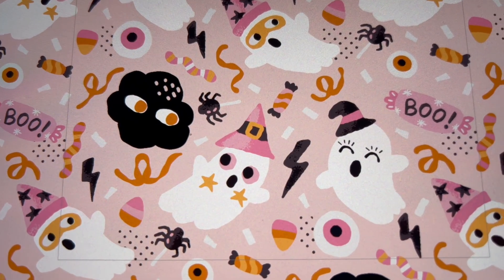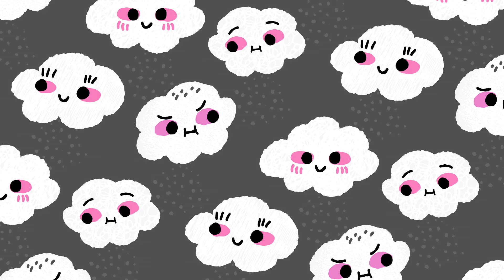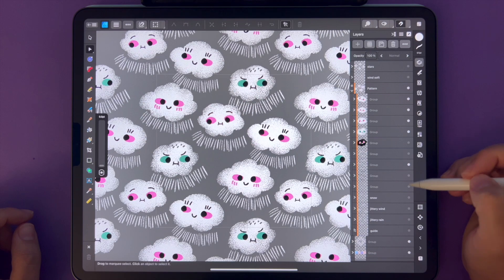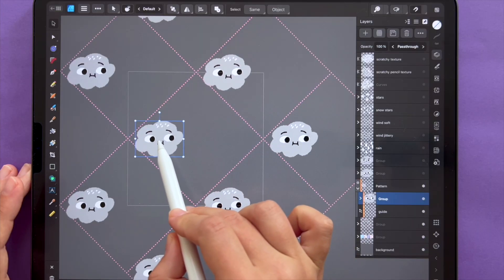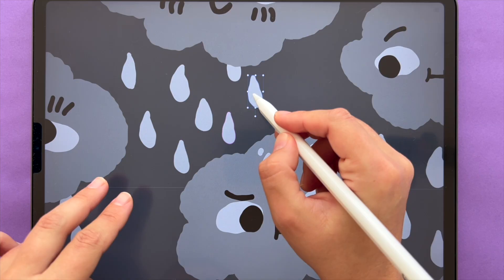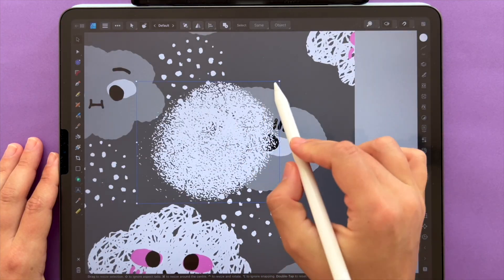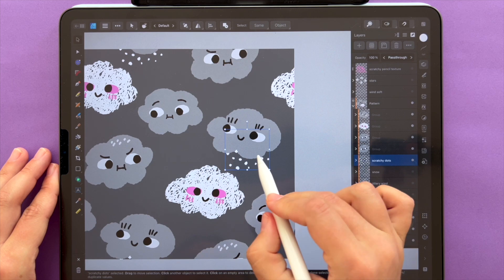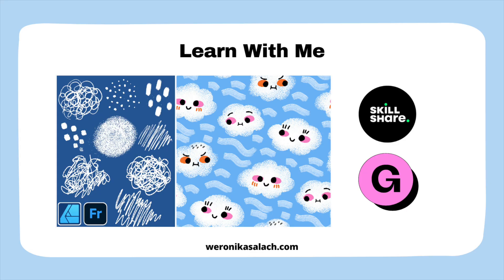COURSE TRAILER: Textured Patterns in Affinity DESIGNER + Adobe Fresco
In this tutorial, we’ll bring your repeat patterns to life by adding depth, texture, and character using a fun hybrid workflow in Affinity Designer and Adobe Fresco. No subscriptions required, just the tools you already have.

We’ll create a seamless repeat pattern from start to finish, exploring how to combine vector brushes, pixel persona textures, and custom assets to build layered, expressive designs that feel rich. Oh, and we will be using automated pattern templates in Affinity Designer :)